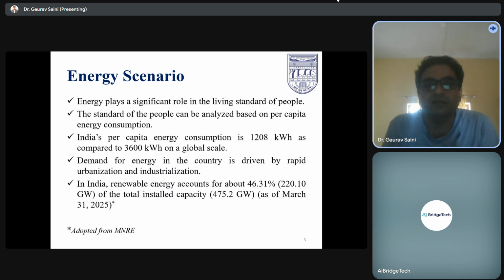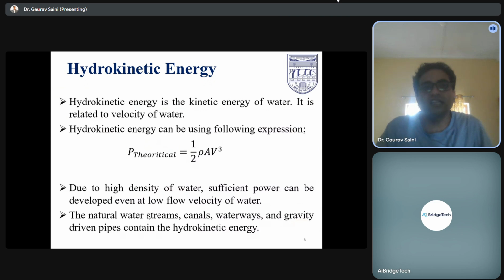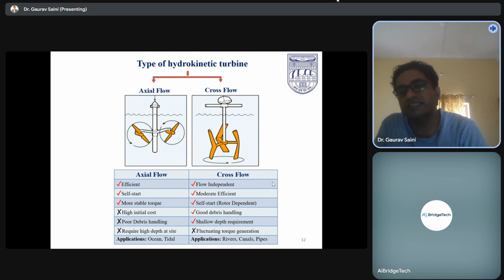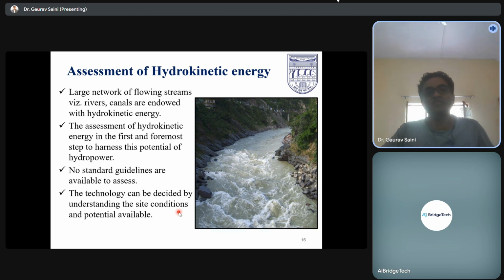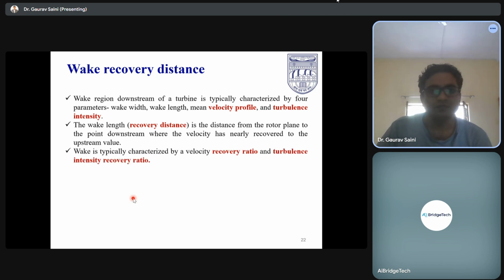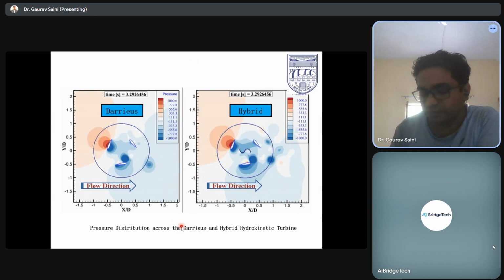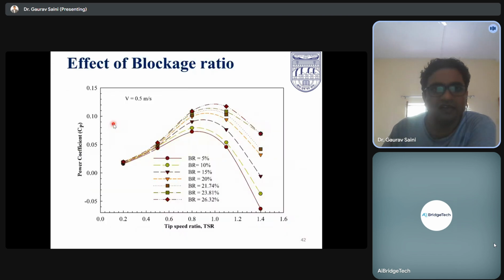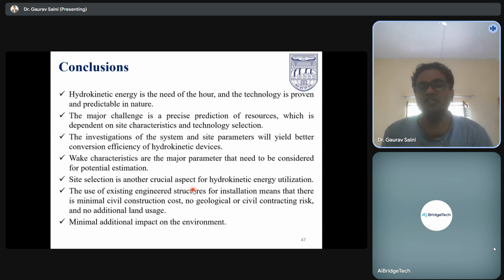Innovative Hydrokinetic Energy Harvesting Solutions for Futuristic Hydropower Opportunities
As the global demand for clean and sustainable energy grows, hydrokinetic energy harvesting emerges as a promising frontier in renewable power generation. Unlike traditional hydropower, which often relies on large dams and reservoirs, hydrokinetic systems harness the natural flow of water in rivers, tidal currents, and man-made channels without significant environmental disruption. These cutting-edge technologies—ranging from submerged turbines to oscillating hydrofoils—offer scalable, low-impact solutions ideal for remote communities, off-grid applications, and urban infrastructure. With continued innovation in materials, efficiency, and adaptive designs, hydrokinetic energy is poised to become a key player in the transition toward a more resilient and diversified energy future.